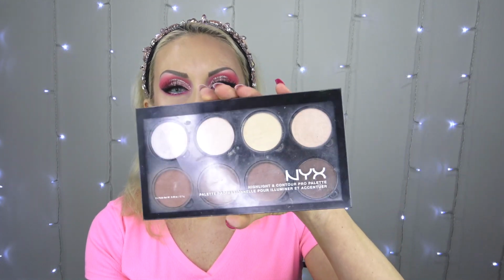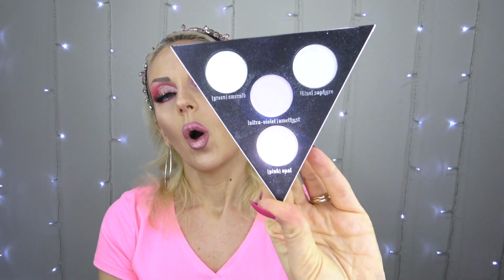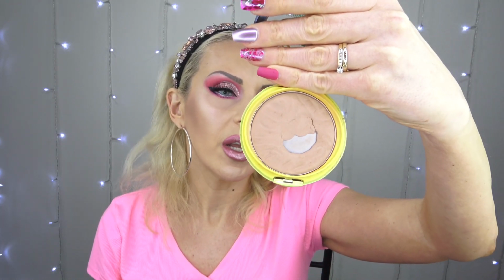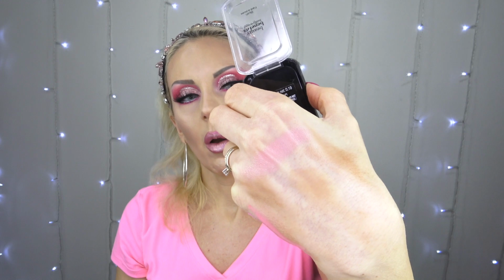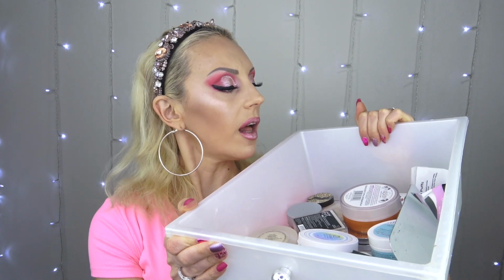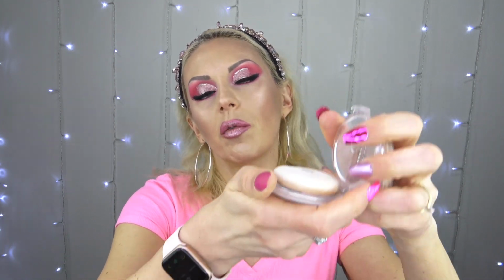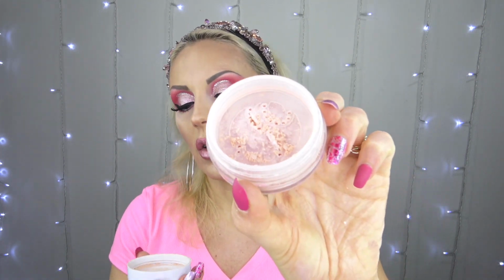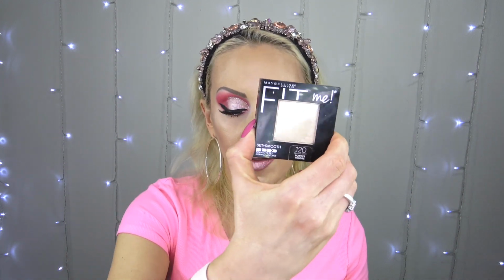MAKEUP COLLECTION, CONTOUR PALETTES, BRONZERS, BLUSHES, POWDERS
This is the third video of the series.  My makeup collection, contour palettes, bronzers, blushes, powders.
It's not the biggest but I like what I have.  💗

My Name is Elaina.  I am a huge makeup fanatic, I find affordable cheap makeup dupes that perform great!  I love everything beauty, makeup, glam.